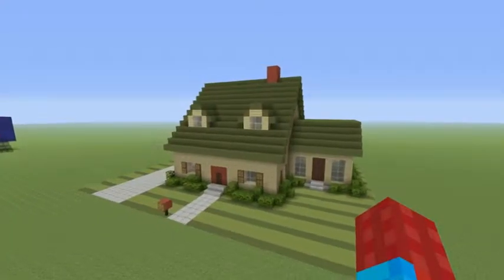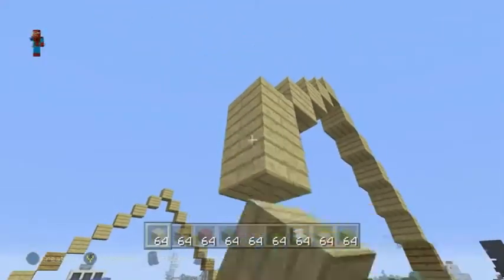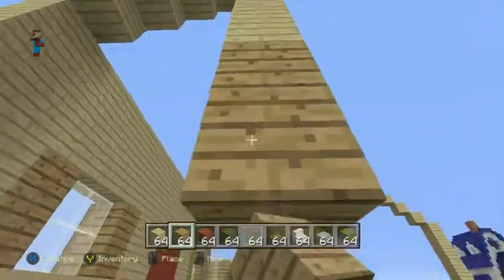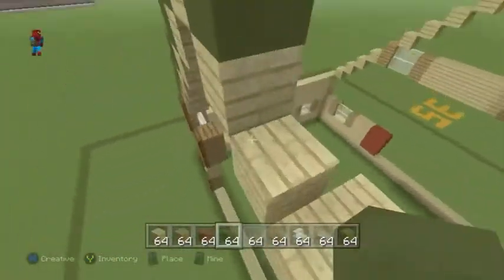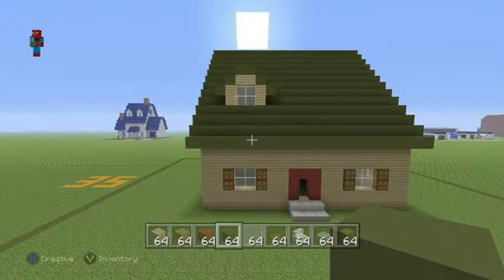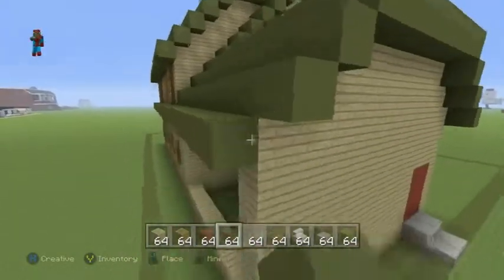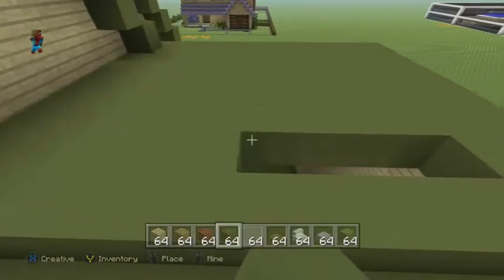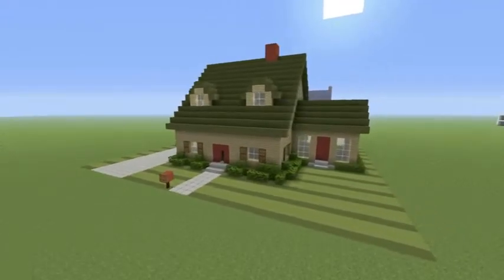 Minecraft, Tutorial, How To Make The 'Family Guy' House Survival House